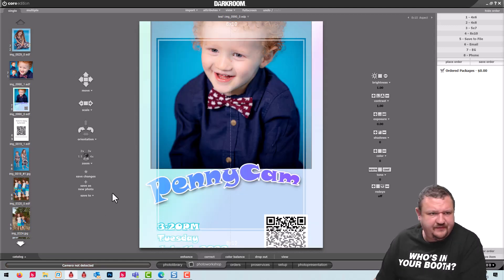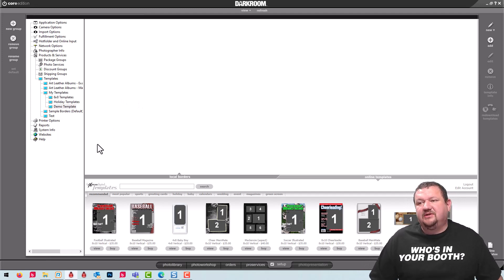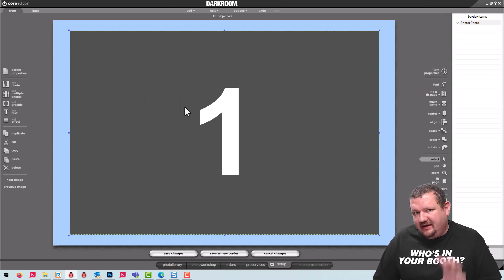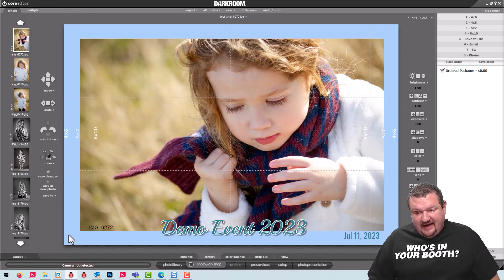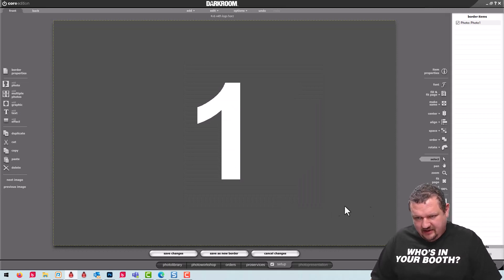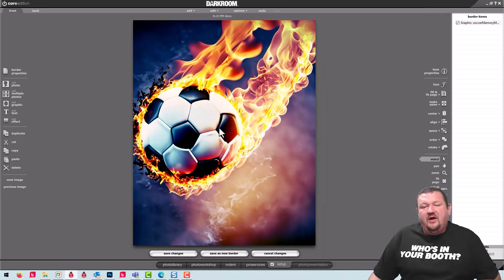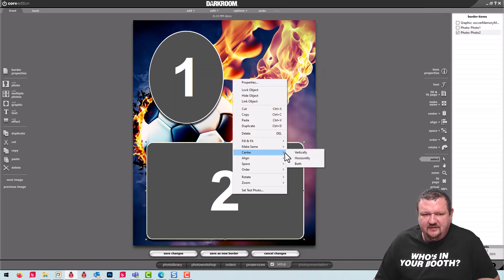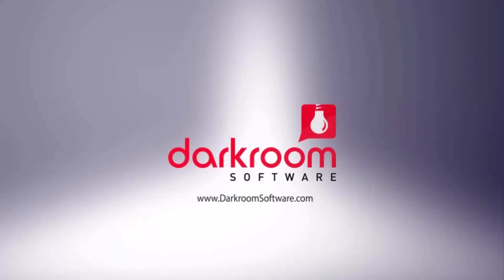Template Basics Darkroom Core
Building custom templates is among the most powerful features of Darkroom Core. Giving you the ability to create valuable custom products for your customers and corporate clients alike. If you are brand new to Core or if you are a little uneasy about building your own templates then this is the perfect video for you.

Eugene will cover the basics to help build a good foundation:
 • What is a template
 • How to organize your templates and files
 • Adding Text and using special text
 • Adding Graphics, Backgrounds, Overlays and Logos
 • Adding and modifying Images placeholders
 • Creating green screen templates
 • The Dos and Dont’s of template building
 • Plus many helpful tips and tricks to help save time and achieve a more professional result…